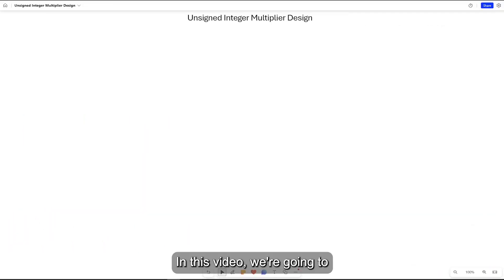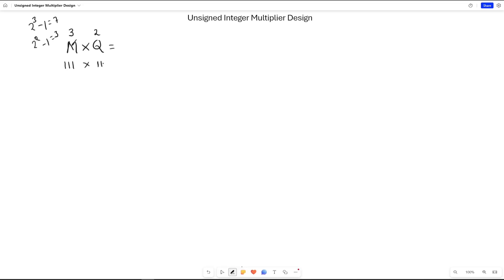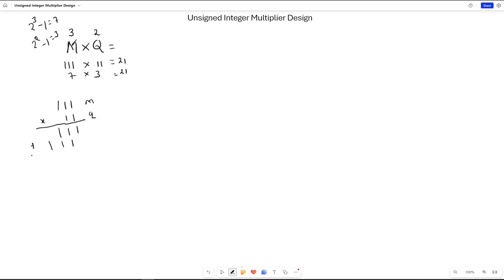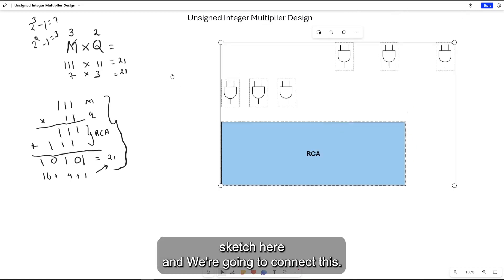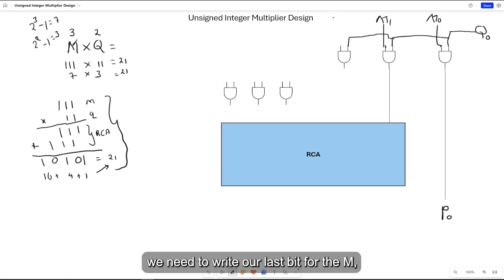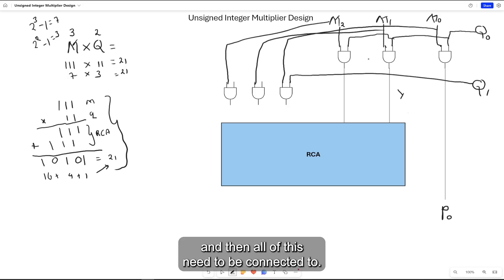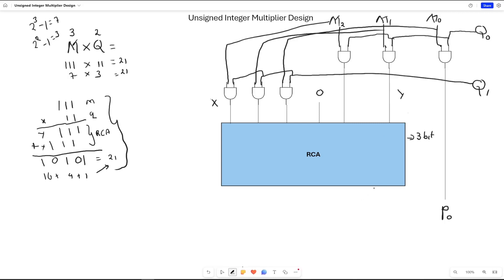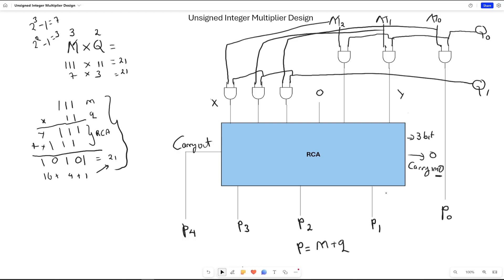1 Explanation of M x Q unsigned integer multiplier design